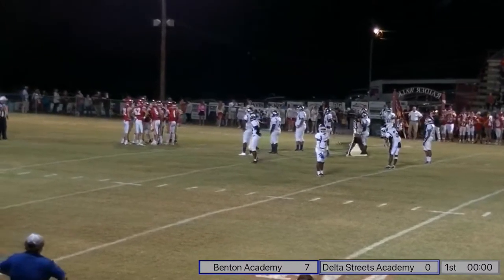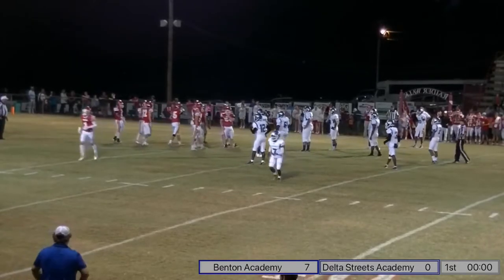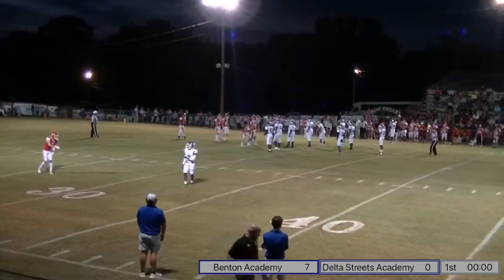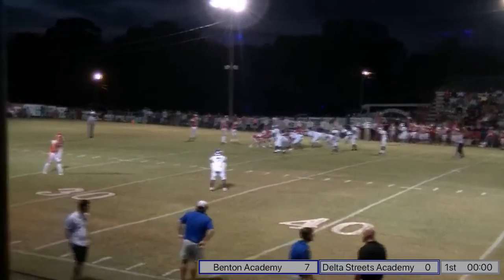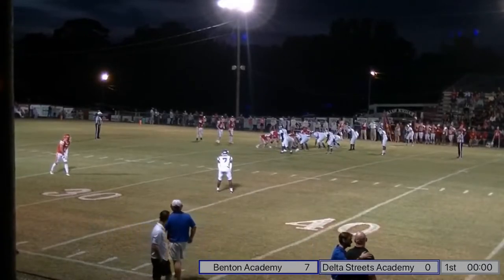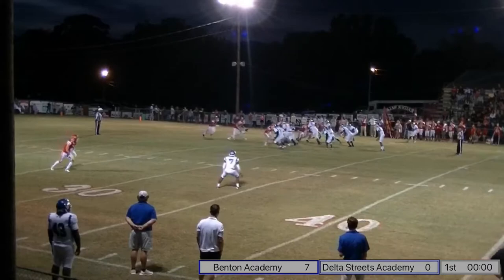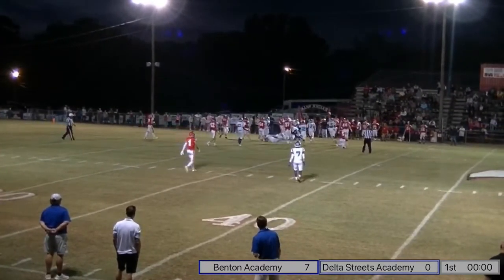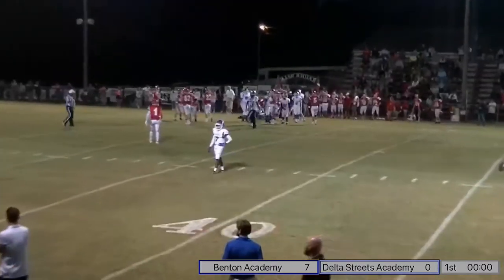Delta Streets Network